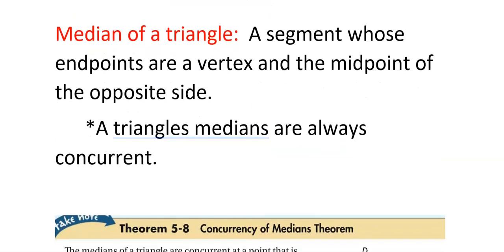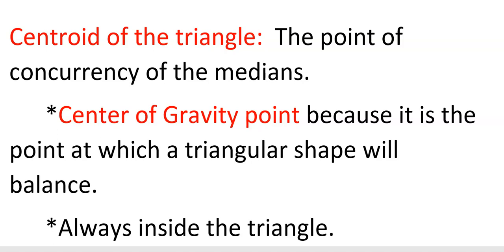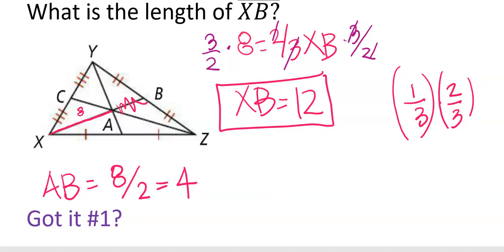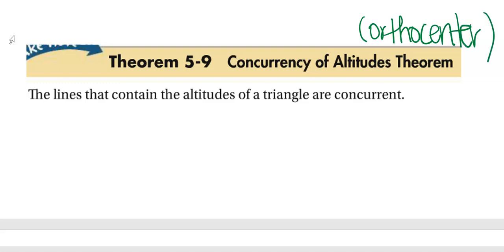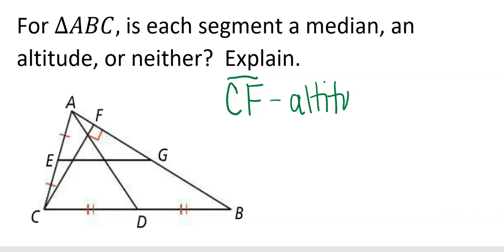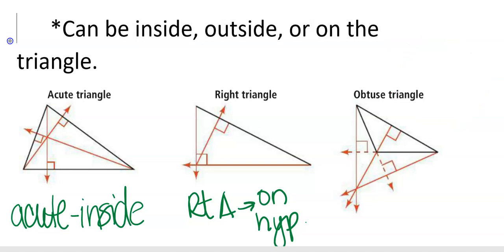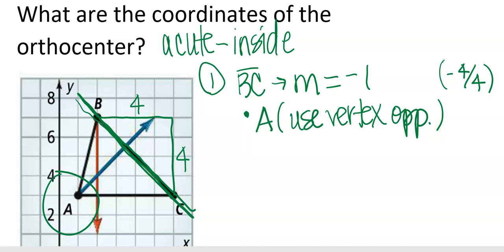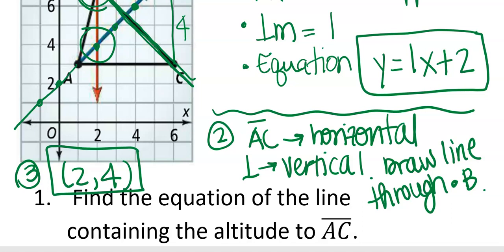Adv Geo.Geo 5.4